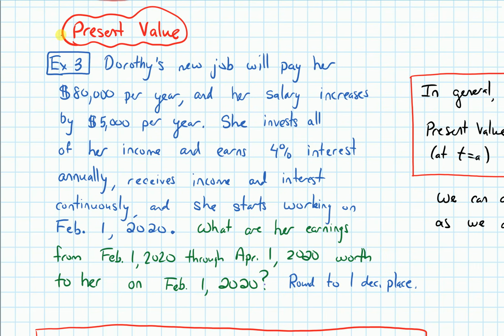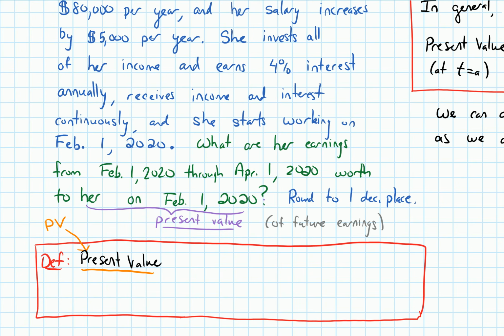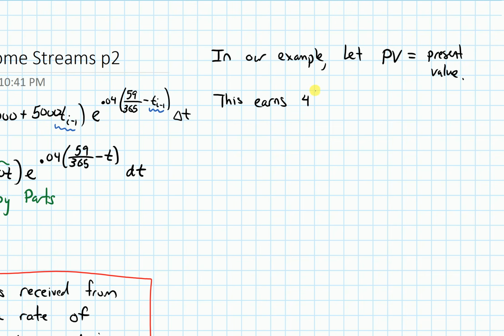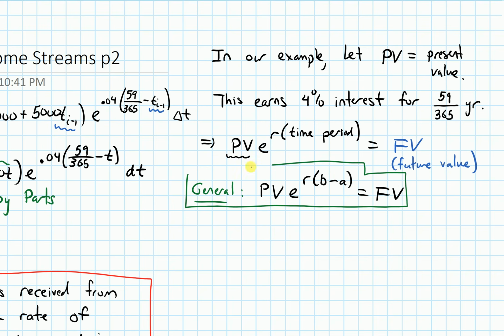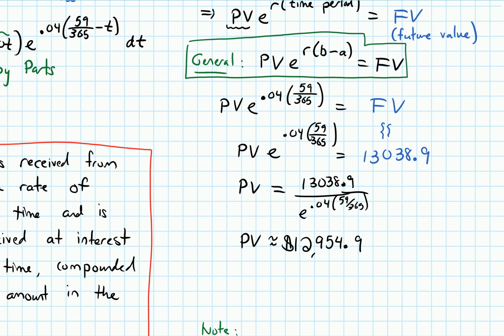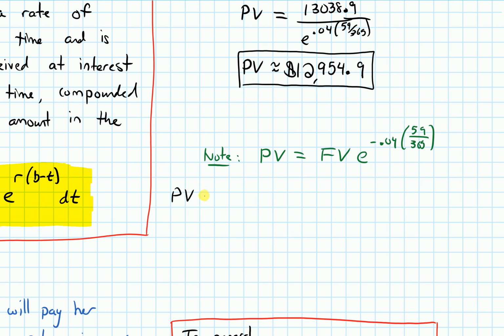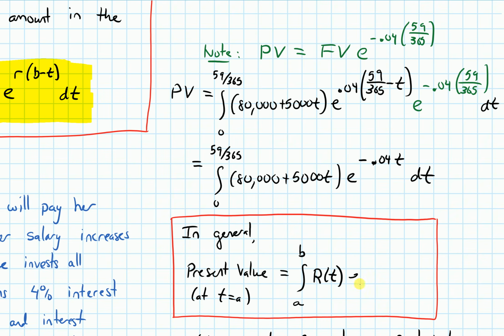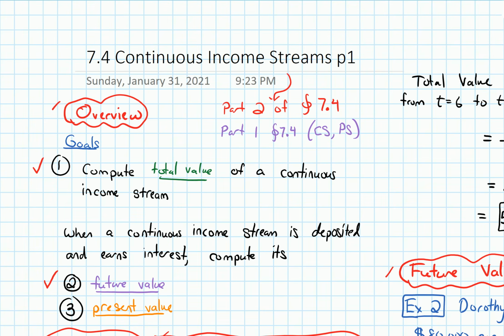7.4 Continuous Income Streams--Present Value (Video 4) | Business Calculus 2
Learn what present value is and how to compute it in 2 ways.